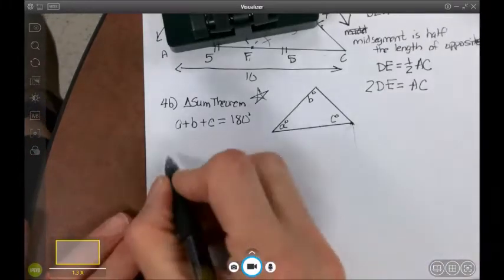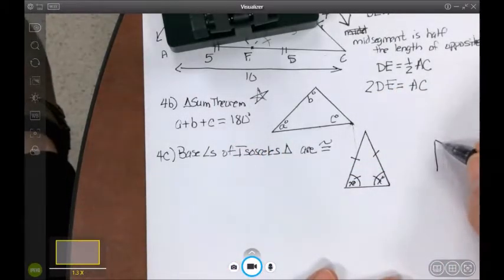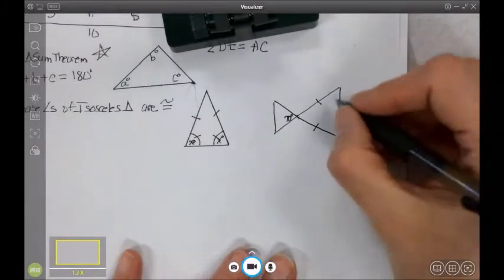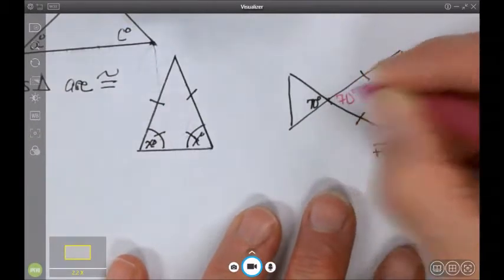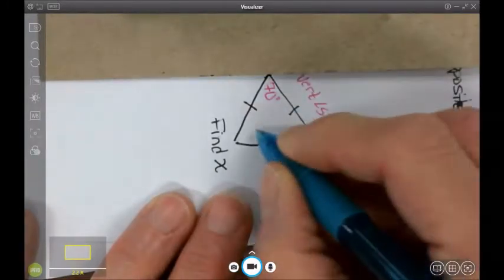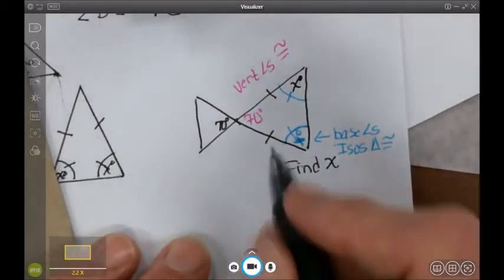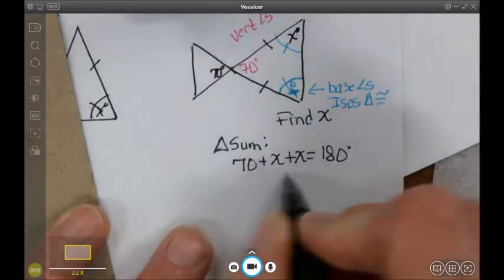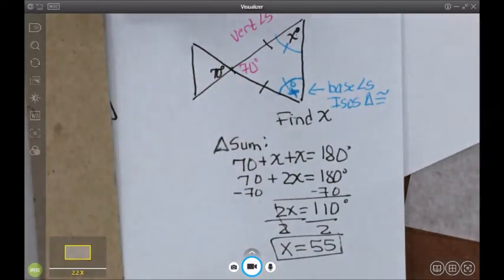Geometry ES #4: Base Angles of Isosceles Triangles - Mrs Sharp